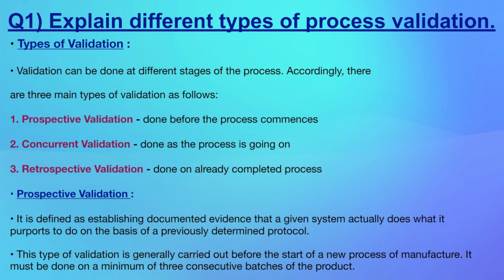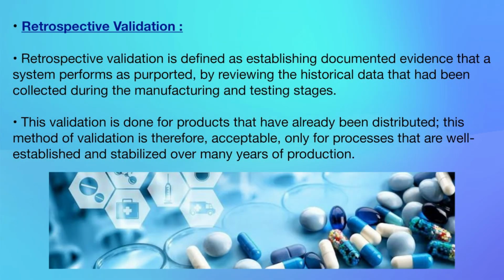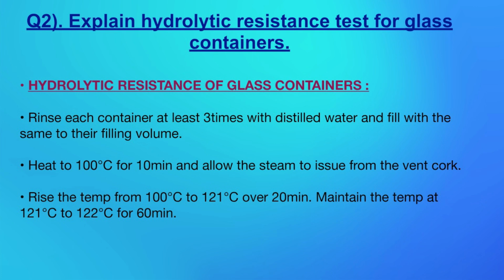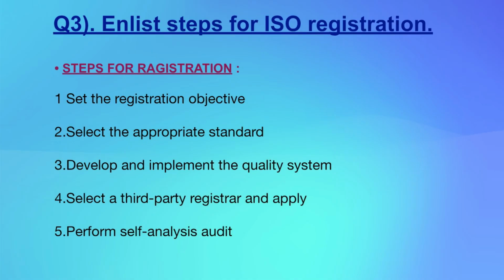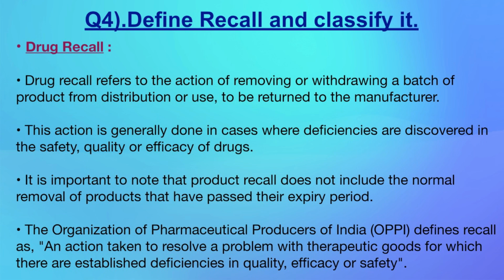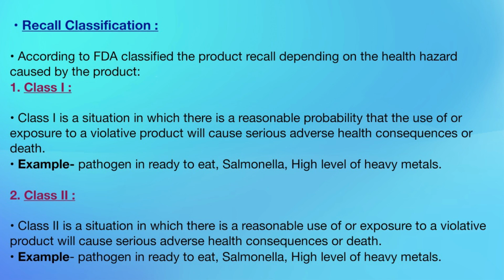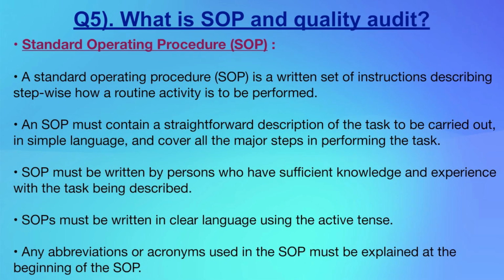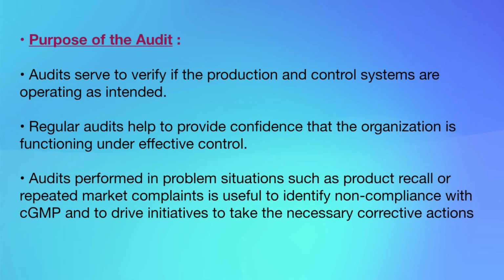Process Validation | ISO | Quality Audit | Recall|QA| PYQ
1. Process Validation:

A documented process proving that a procedure or production process consistently produces a product meeting its predetermined specifications and quality attributes.

Phases:

Process Design

Process Qualification

Continued Process Verification

Regulations: FDA, EMA, and WHO guidelines highlight validation importance for GMP compliance.

2. ISO Registration:

Certification that an organization meets the standards of the International Organization for Standardization (ISO).

Common certifications:

ISO 9001 – Quality Management Systems

ISO 13485 – Medical Devices

ISO 22000 – Food Safety Management

It involves audits and continuous improvement to maintain certification.

3. Recall:

Removal of a product from the market due to safety, efficacy, labeling issues, or manufacturing defects.

Types of Recall: (Based on risk severity)

Class I – Serious adverse health consequences or death.

Class II – Temporary health problems.

Class III – Not likely to cause adverse health consequences.

Managed via Recall SOPs and reported to regulatory bodies (like FDA, CDSCO).

4. SOP (Standard Operating Procedure):

A detailed, written instruction to achieve uniformity of the performance of a specific function.

Purpose: To maintain quality, consistency, compliance, and efficiency.

Format: Title, Purpose, Scope, Responsibility, Procedure, References, Revision History.

5. Quality Audit:

A systematic examination of a quality system carried out by internal or external auditors.

Types of Audits:

Internal Audit (First-party)

Supplier Audit (Second-party)

Certification Audit (Third-party, e.g., ISO)

It ensures compliance with standards (GMP, ISO, FDA regulations).

6. Glass Container Test:

Tests to assess the quality, strength, and chemical resistance of glass containers (especially for pharmaceutical and food products).

Important Tests:

Hydrolytic Resistance Test (Type I, II, III Glass as per USP)

Thermal Shock Resistance

Vertical Load Strength Test

Internal Pressure Resistance (Burst Test)

Ensures that glass containers don't interact with the drug product and maintain integrity.